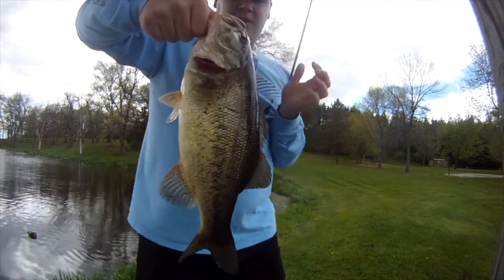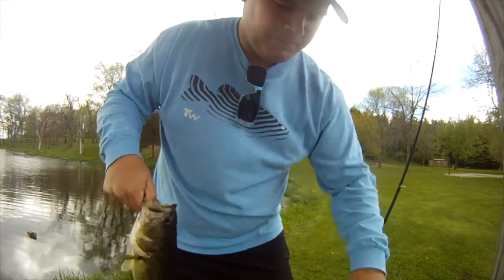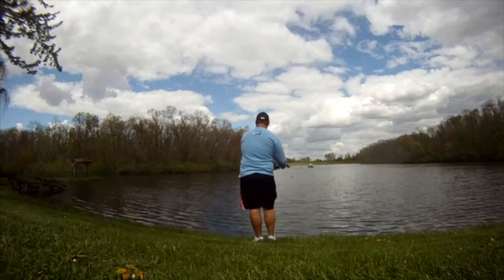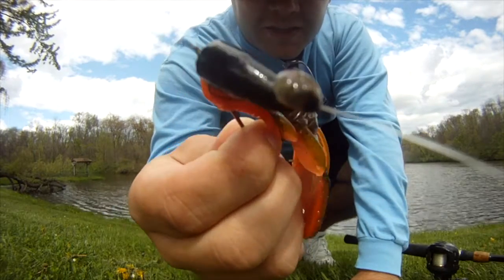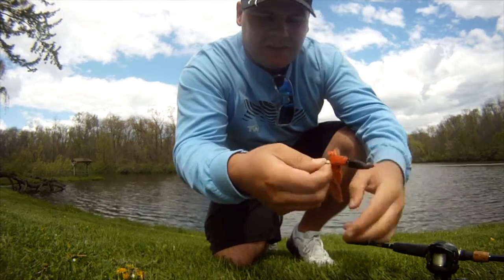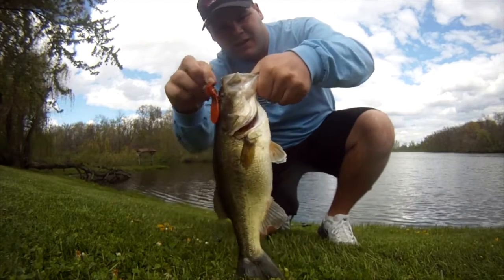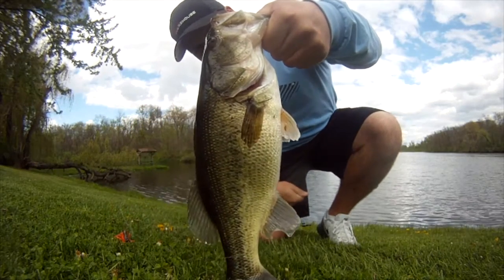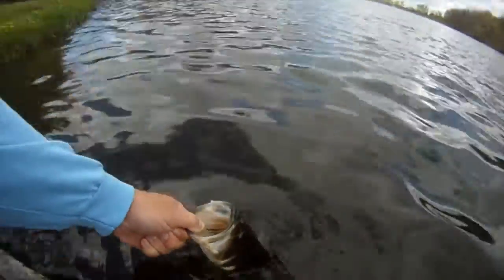Fishing The Xcite Baits Raptor Tail Jr -COOL EDIT!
Today I am using the Xcite baits raptor tail jr. It is a great bait and the crawdad color is very life like. Ended up with two decent ones!

Let us know if you like the edits in this video!